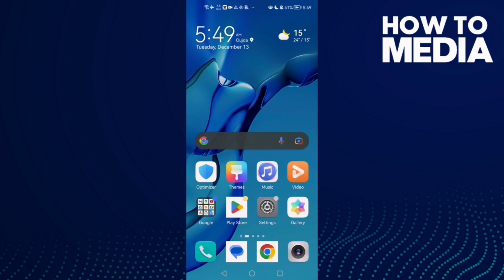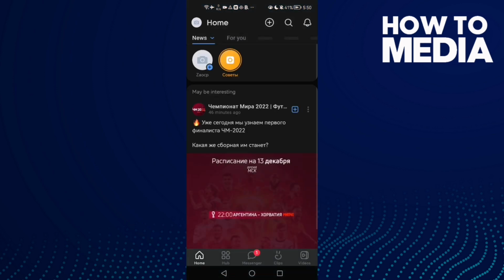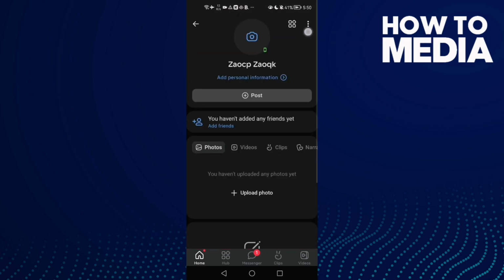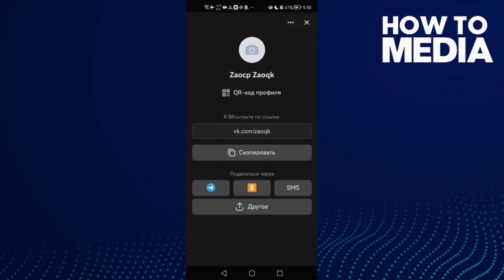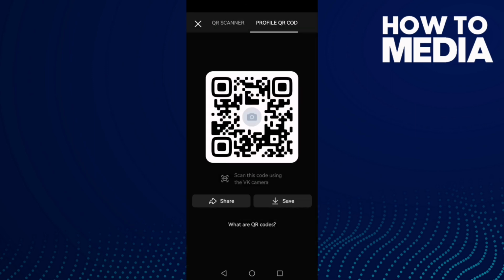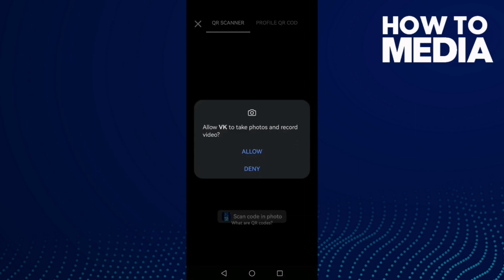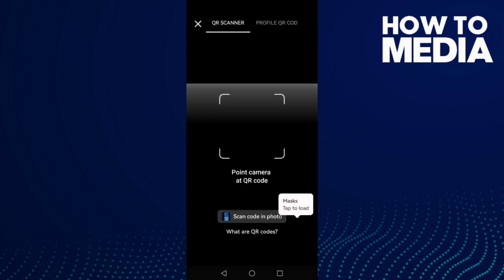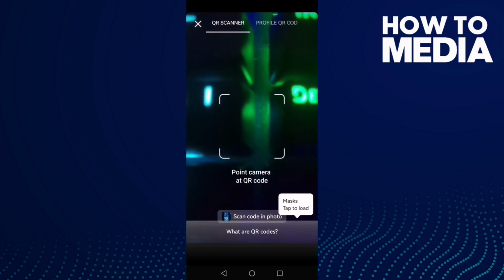How to Scar QR Code on vk app on Android or iphone IOS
in this video we discuss :